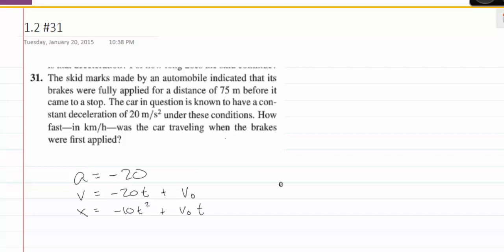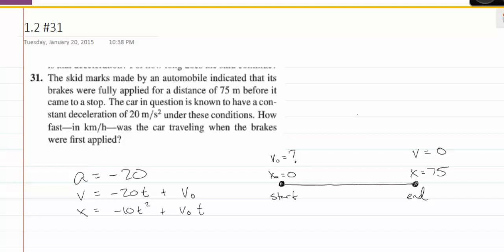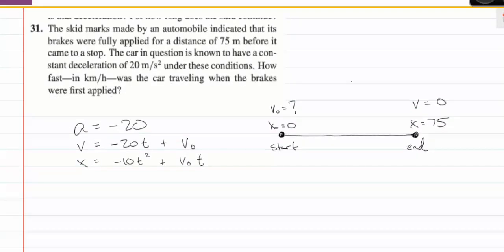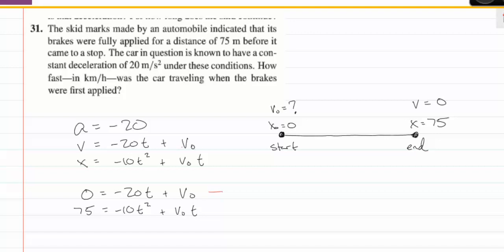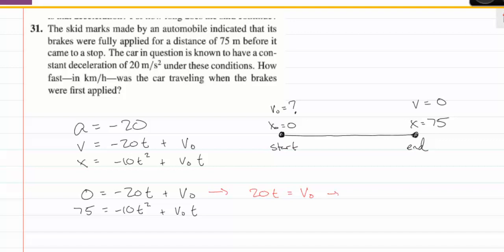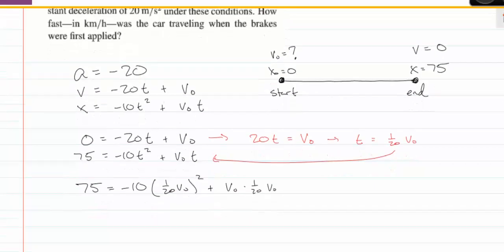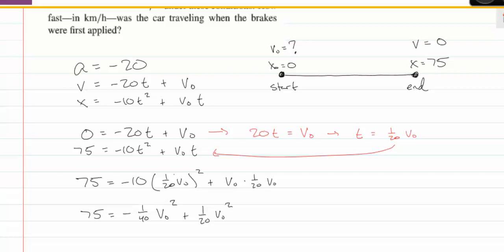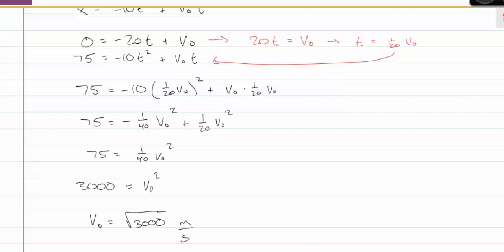Math 252 1.2 #31